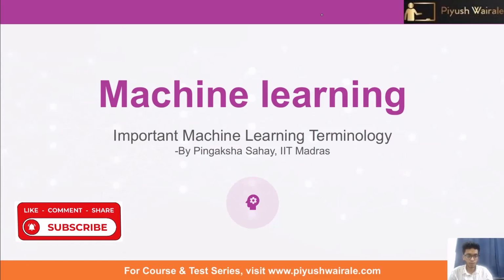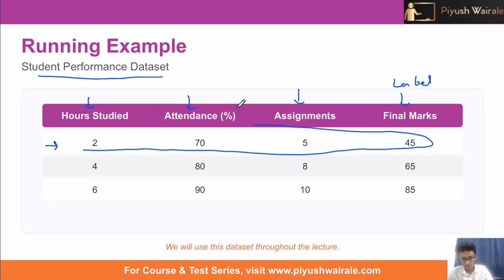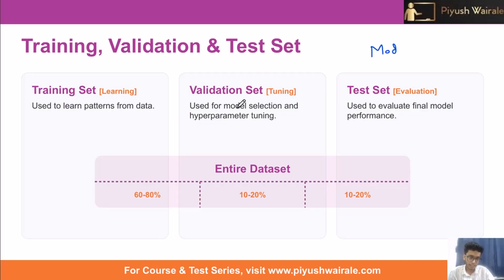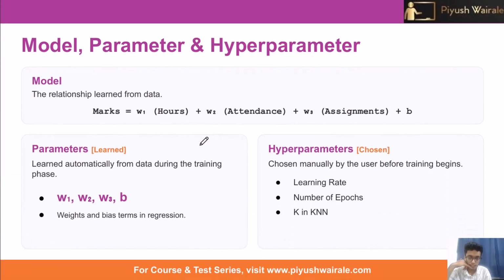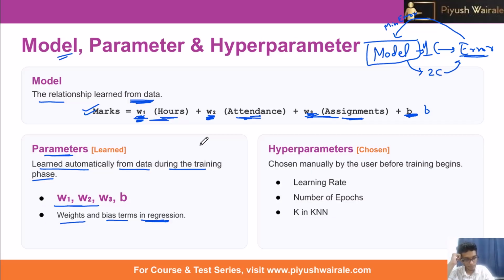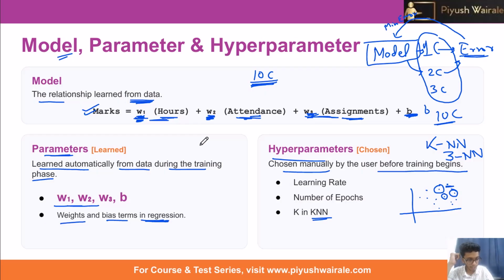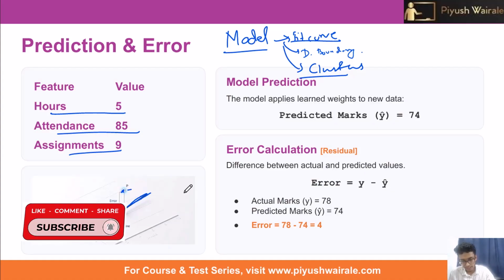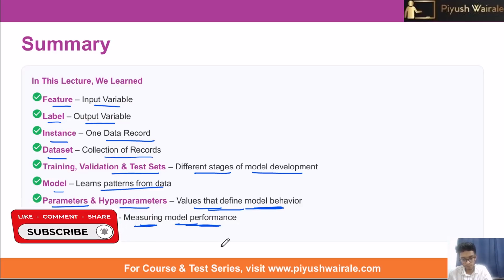Lec 5: Important Terminologies in Machine Learning | GATE DA Course | GATE Data Science & AI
Welcome to Lecture 5 of the GATE Data Science & AI (GATE DA) Machine Learning Series. In this lecture, we will cover the most important Machine Learning terminologies that every GATE DA aspirant must know. These concepts form the foundation of Machine Learning and are frequently asked in GATE DA exams, PSU recruitment tests, and Data Science interviews

across India.